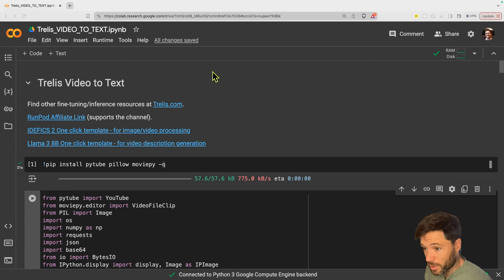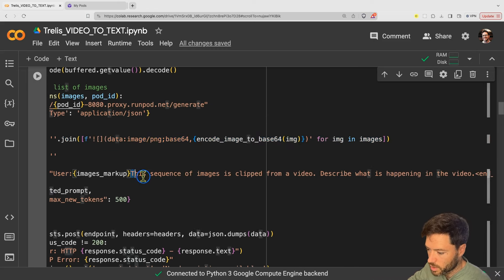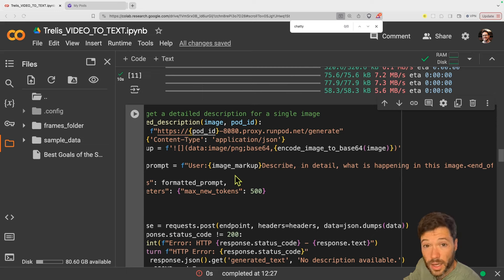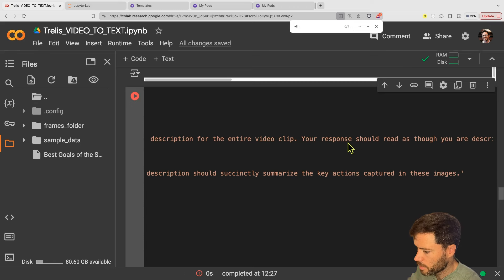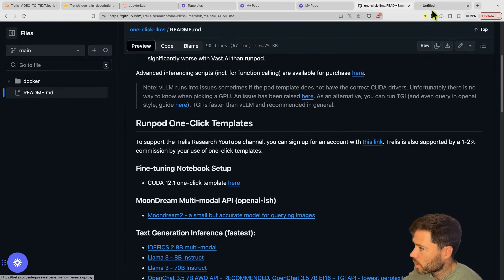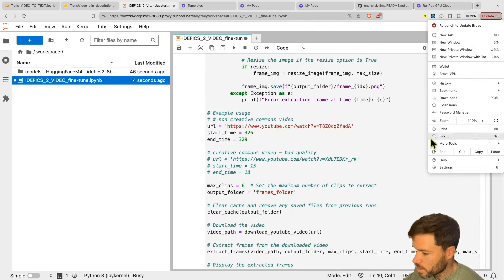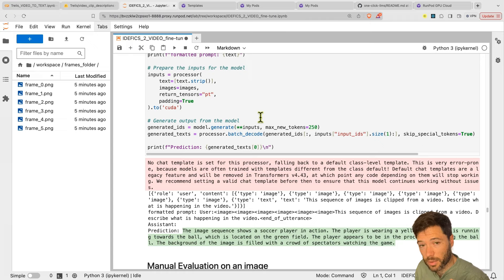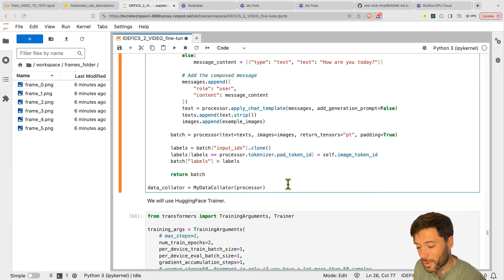Fine-tune Multi-modal Video + Text Models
➡️ Trelis Livestreams: Thursdays 5 pm Irish time on YouTube and X.

TIMESTAMPS:
0:00 "Video + Text" from "Image + Text" models
0:25 Clipping and Querying Videos with an IDEFICS 2 endpoint
4:57 Fine-tuning video + text models
6:01 Dataset generation for video fine-tuning + pushing to hub
11:42 Clipping and querying videos with image splitting in a Jupyter Notebook
15:54 Side-note - IDEFICS 2 vision to text adapter architecture
18:23 Video clip notebook evaluation - continued
19:40 Loading a video dataset for fine-tuning
20:55 Recap of video + text model fine-tuning